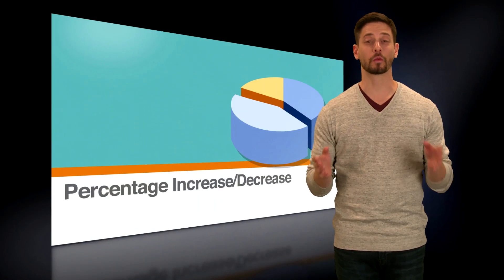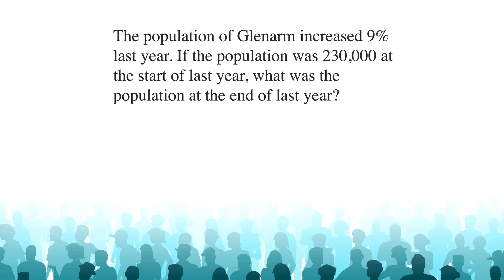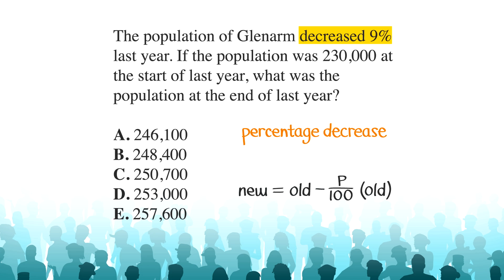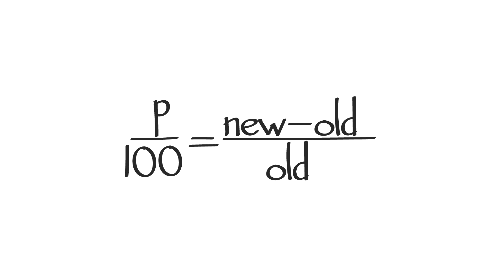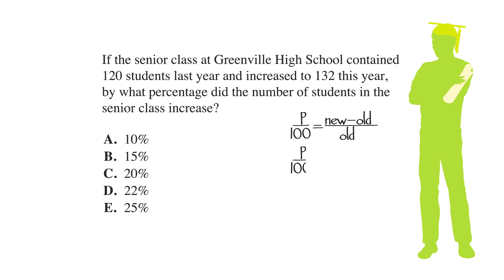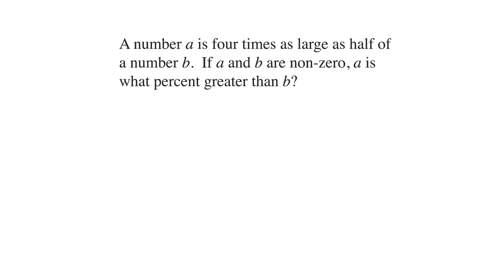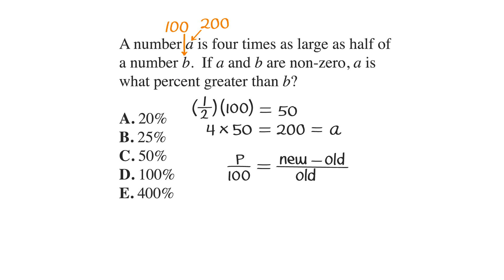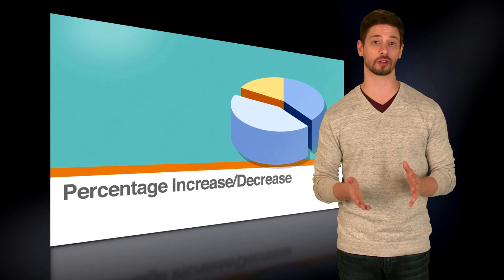ACT Math: Percentage Increase and Decrease - Chegg Test Prep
Looking for ACT math help? Need further insight into ACT Math: Percentage Increase and Decrease? Chegg’s ACT prep free resources include in-depth, easy to follow videos that cover some of the major topics of the ACT exam and provide strategies on how to improve your score. Don’t get stuck on ACT Math: Percentage Increase and Decrease. In addition to this highly informative ACT math video, Chegg is a leader in the ACT prep world and offers a wide range of proven resources to help students succeed.